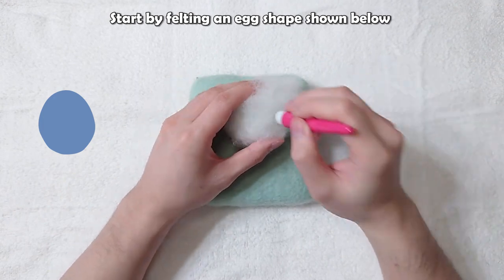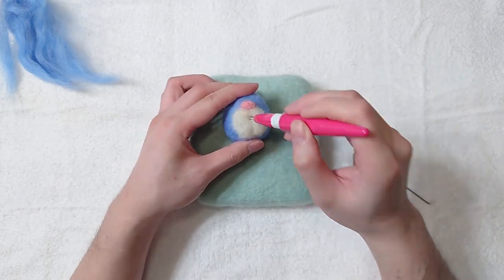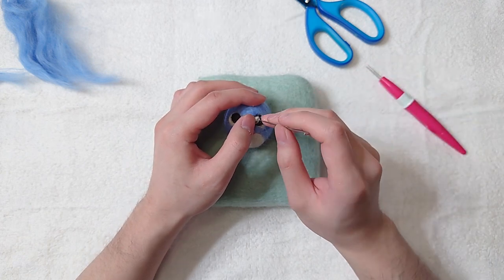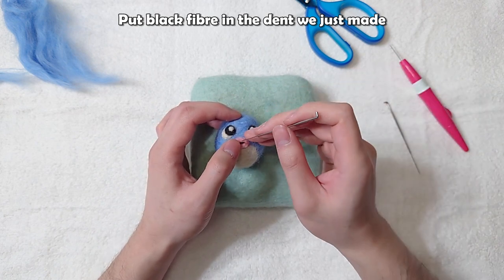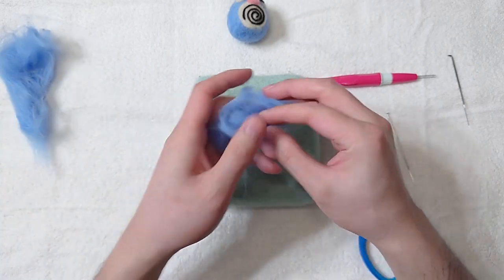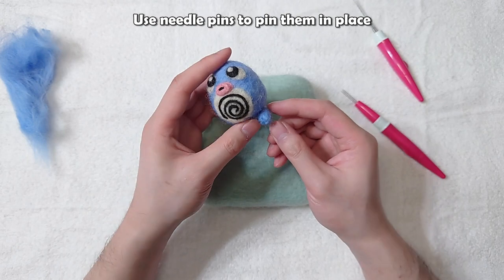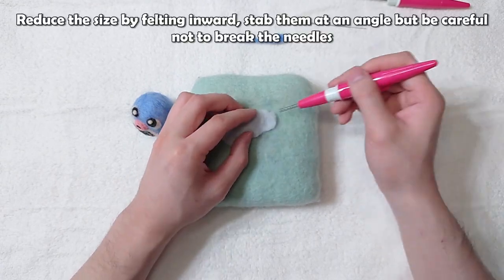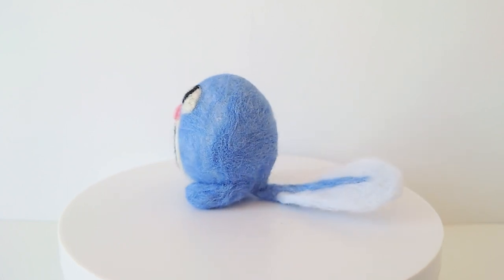Poliwag Needle Felting Tutorial | Pokemon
Hello! This week we are needle felting a Poliwag from Pokemon. This one is fairly easy and I recommend it to needle felting beginners

If you are new here. Welcome to the channel! My name is Hoi and I make tutorial videos on needle felting video game, anime and cartoon characters.

Timestamps
0:00 - Intro
0:19 - Building Shape
1:06 - Mouth and Body
2:10 - Eyes
4:32 - Mouth Details
4:57 - Swirl
7:11 - Feet
8:22 - Tail
10:21 - Outro